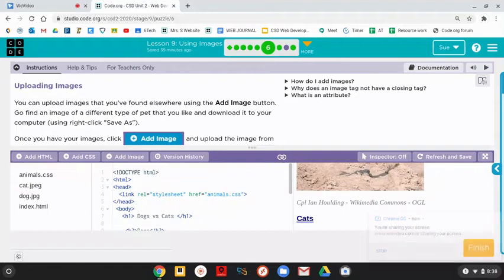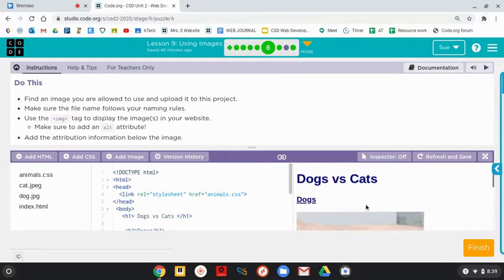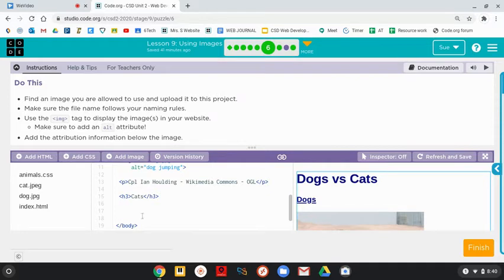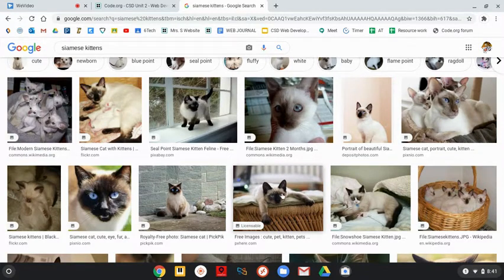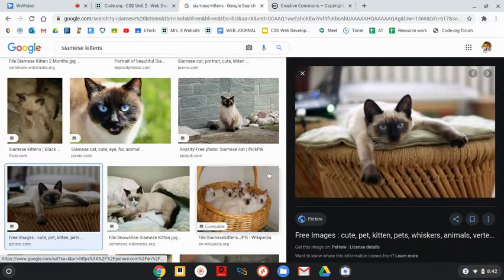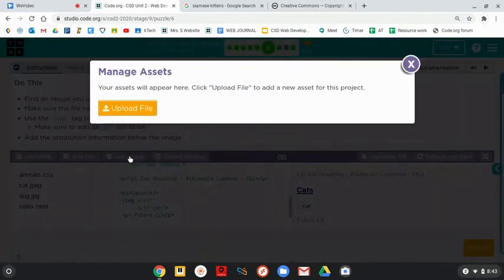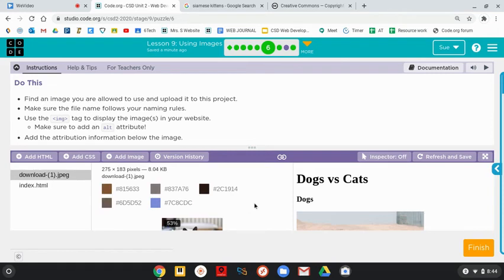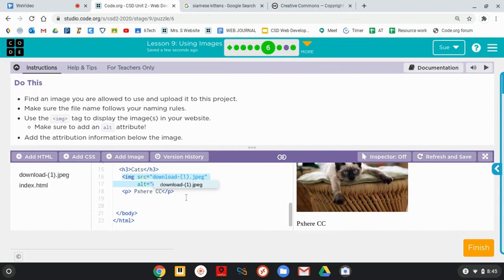Computer Science Discoveries U2L9 #6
Video tutorials that explains how to complete Code.org's Computer Science Discoveries - Unit 2 Lesson 9 Level 6